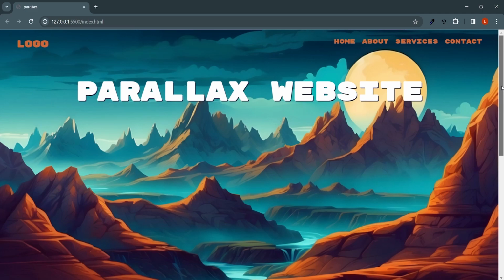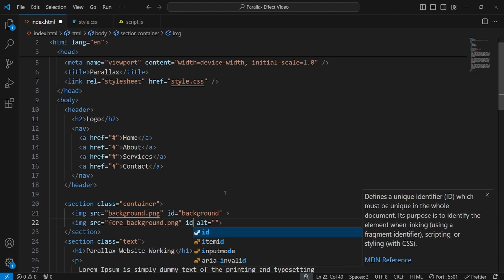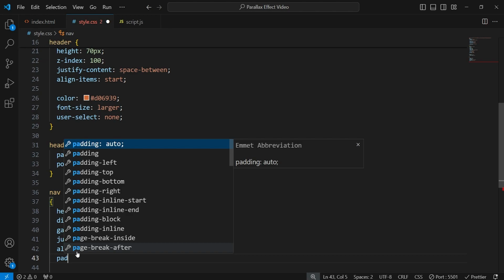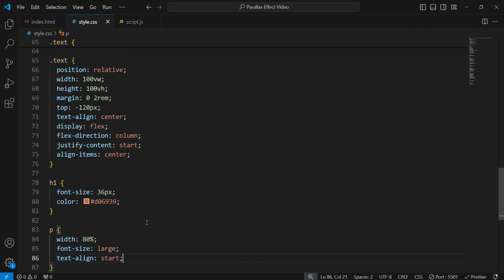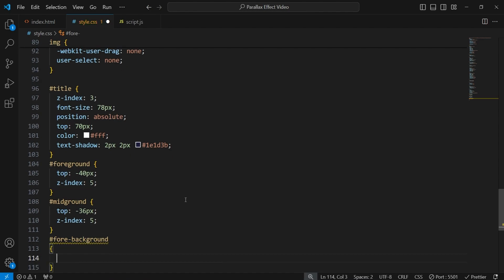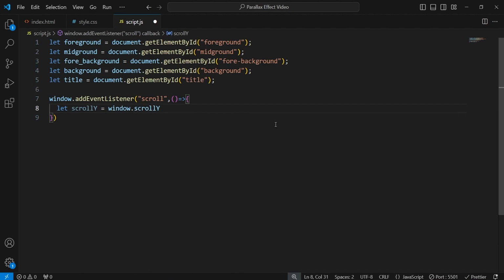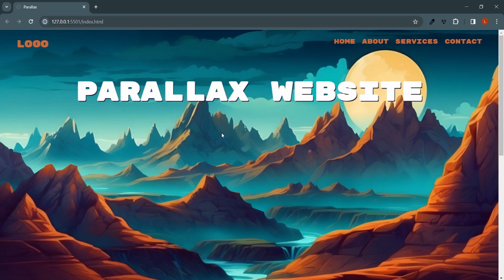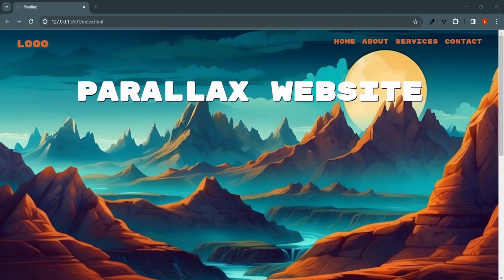Best Optical Illusion For Your Website | The Parallax Effect | HTML & CSS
The Parallax Effect is one of the oldest tricks to make a website look awesome. It gives a 3D effect when scrolling. Let's create it with HTML and CSS and a tiny bit of Javascript.